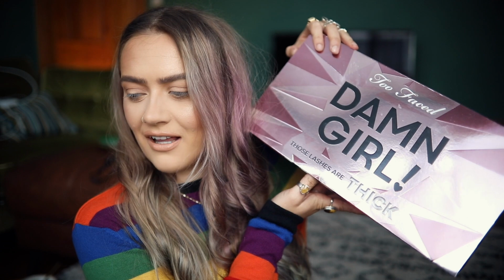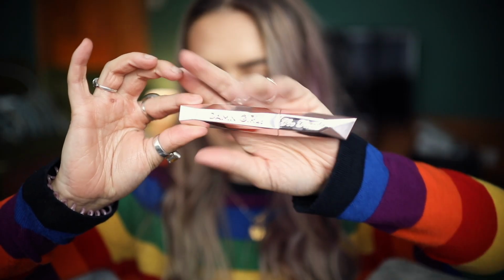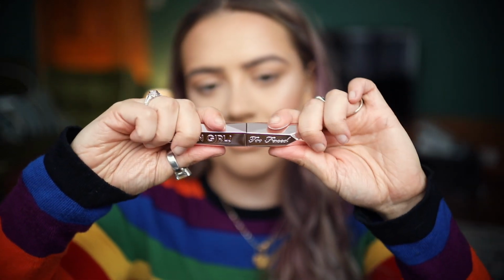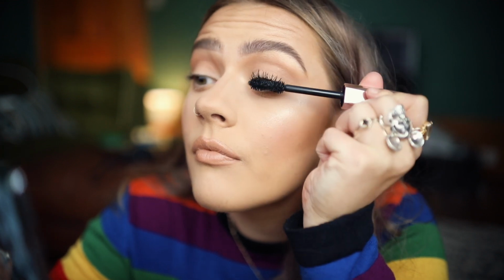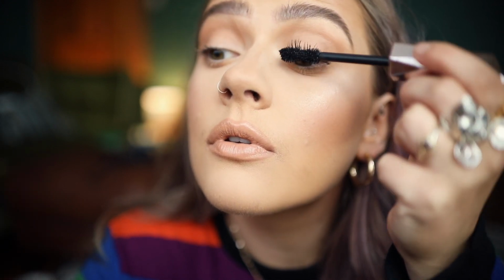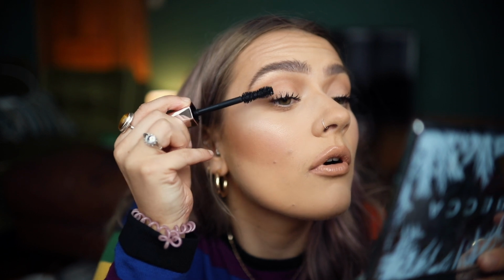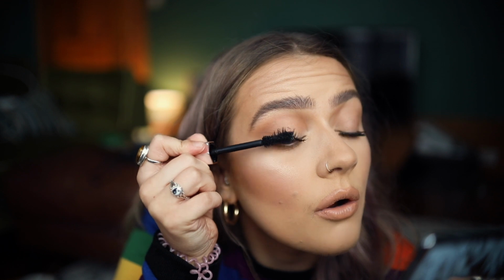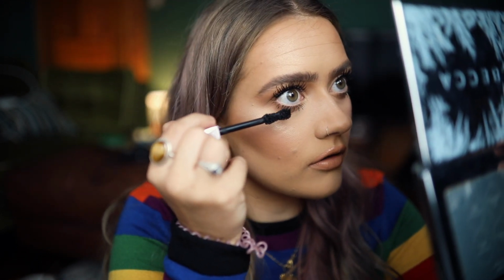IS TOO FACED 'DAMN GIRL' MY NEW FAVOURITE? IS IT BETTER THAN, 'BETTER THAN SEX'?! | EmmasRectangle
Hey guys! Today I am reviewing the brand new Too Faced 'DAMN GIRL' mascara! Which do you think looks better? Better than sex, or damn girl? Let me know below!

Emmas Rectangle
Optimus Talent LTD
3-8 Bolsover Street
Fitzrovia, London,
W1W 6AB